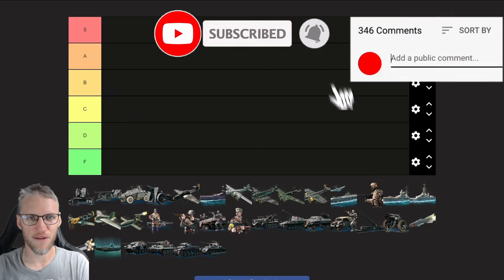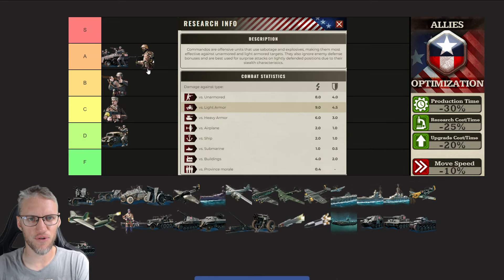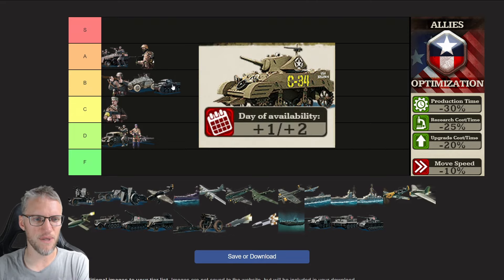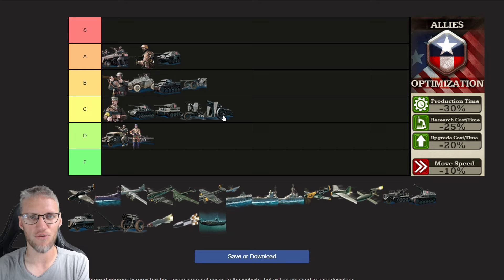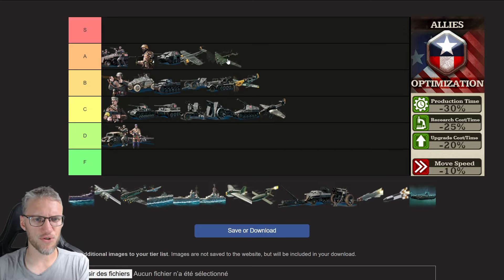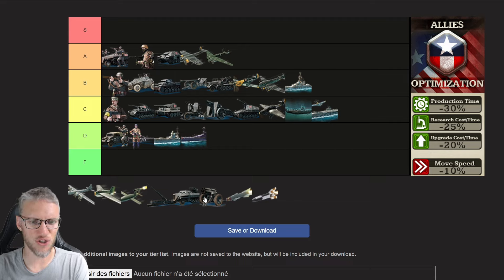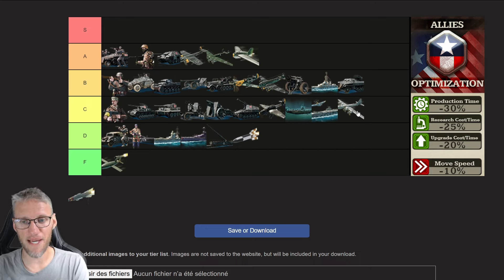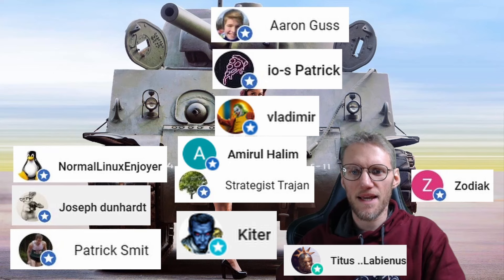Unit tier list | Allies doctrine